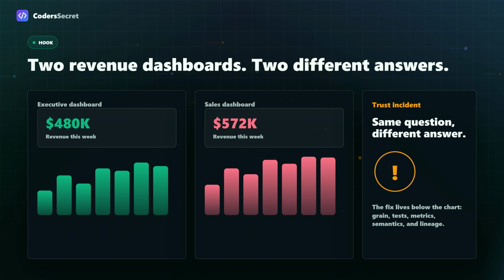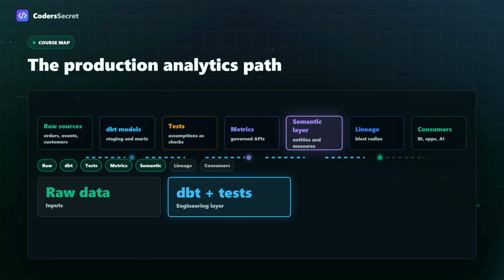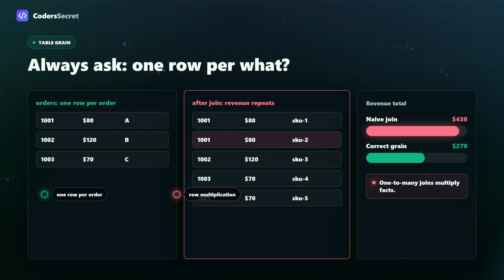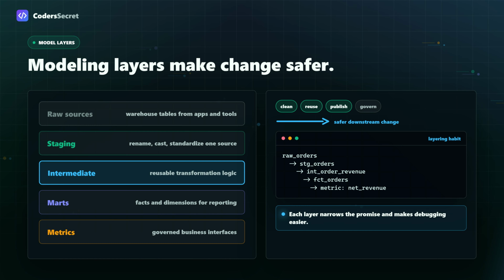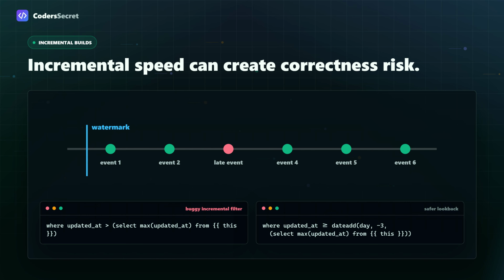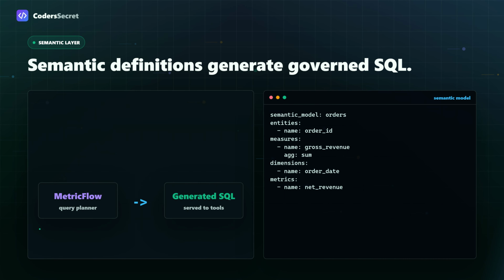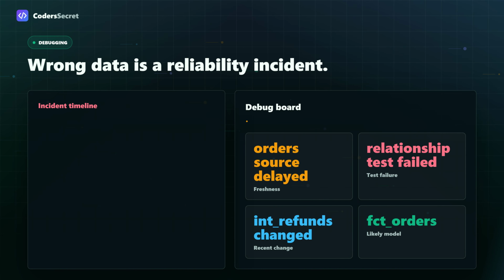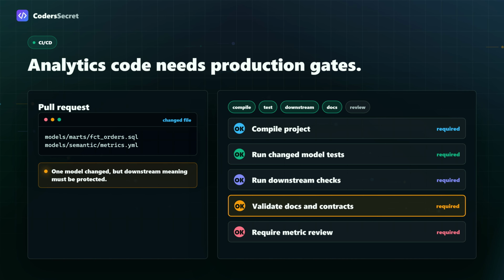Production Analytics Engineering with dbt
Two dashboards answer the same revenue question, but show different numbers. In this CodersSecret explainer, we break down production analytics engineering with dbt and show how raw data becomes trusted business meaning for dashboards, applications, and AI systems.

Chapters
00:00 Why two dashboards disagree
00:29 Raw sources to trusted metrics
01:01 What analytics engineering is
01:29 Table grain and double counting
01:57 dbt sources, refs, and DAGs
02:20 Staging, intermediate, marts, and metrics
02:50 Tests, freshness checks, and contracts
03:22 Incremental models and late-arriving data
03:50 Metrics as product APIs
04:18 Semantic layers and MetricFlow
04:51 Lineage and blast radius analysis
05:20 Data incidents and debugging
05:50 CI/CD gates for analytics code
06:17 Capstone and full CodersSecret course

Topics covered

Why dashboards disagree
Data engineering vs analytics engineering vs BI
Table grain and double counting
dbt sources, refs, and DAGs
dbt tests, freshness checks, and contracts
Incremental models and backfills
Governed metrics and semantic layers
Lineage, incidents, and CI/CD
CodersSecret: